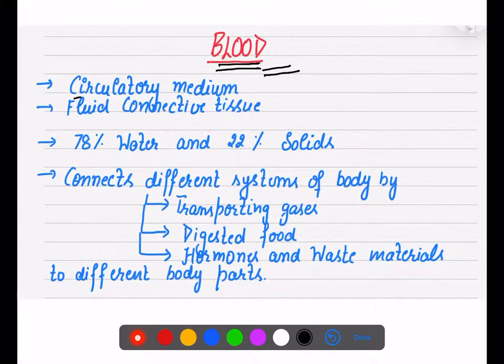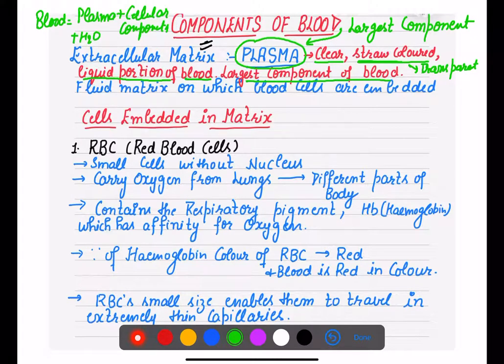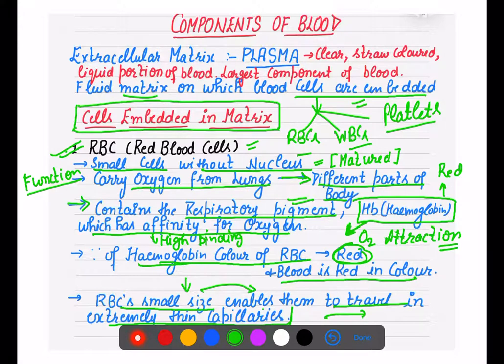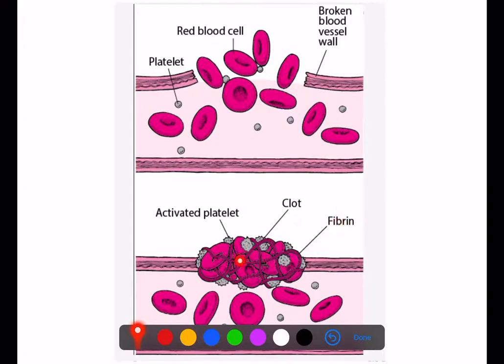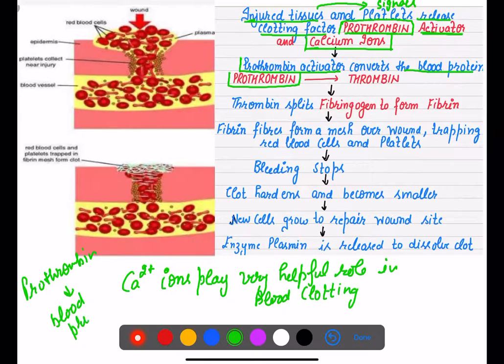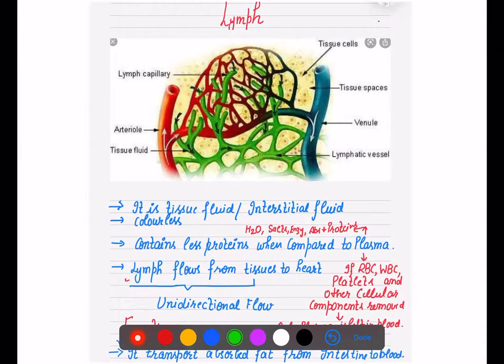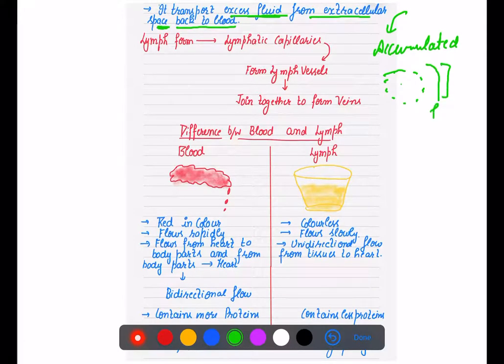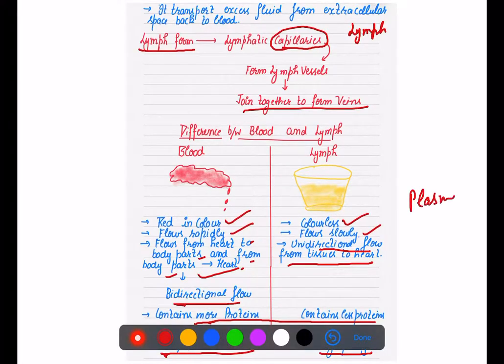BLOOD COMPONENTS || FUNCTIONS OF BLOOD || LYMPH AND ITS FUNCTIONS || MECHANISM OF BLOOD CLOTTING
This lecture explains about the following in detail:
1. Blood and its functions.
2. Components of Blood- RBC, WBC, Platelets.
3. Mechanism of Blood Clotting.
4. Lymph and its Functions.